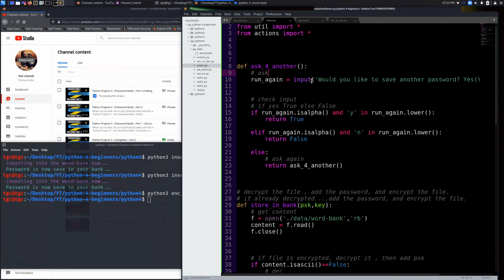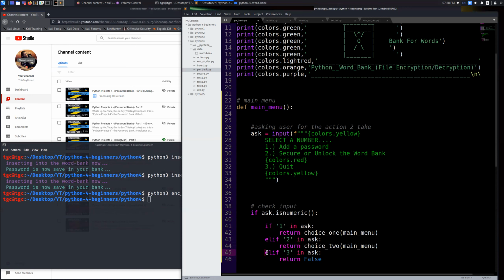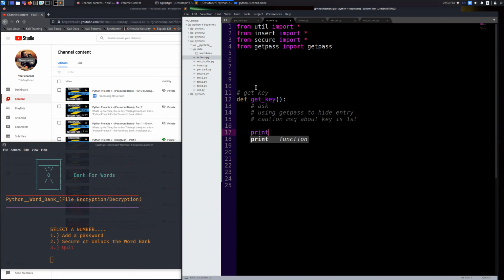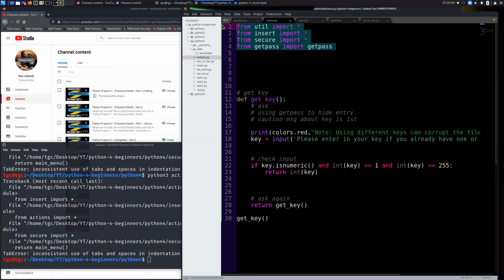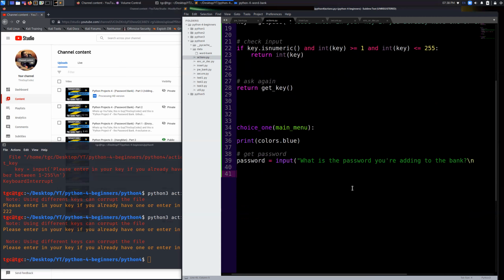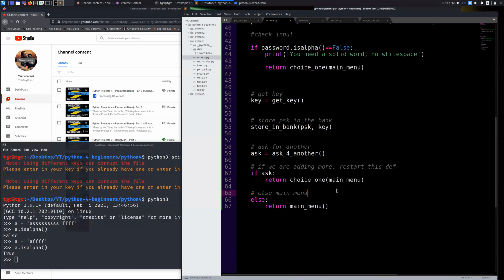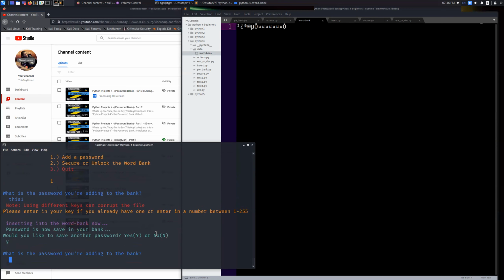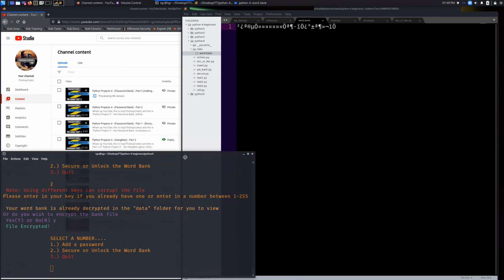Python Projects 4 - (Password Bank) - Part 4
Whats up YouTube, this is Guy(ThisGuyCodez) and this is  "Python Project 4" - the Password Bank.